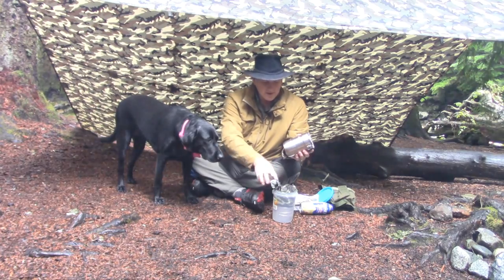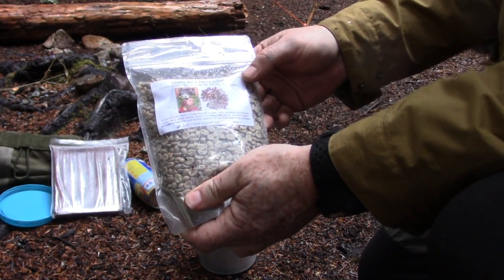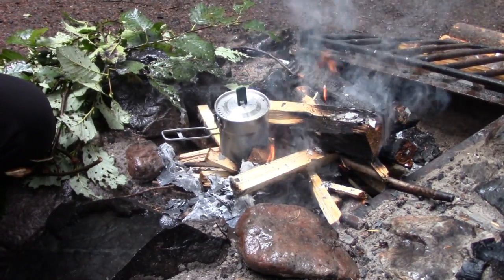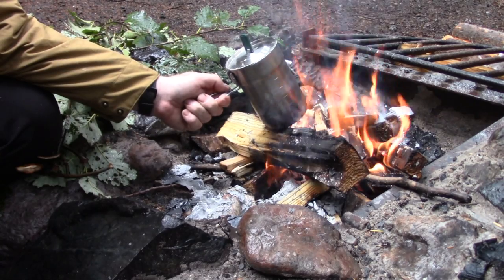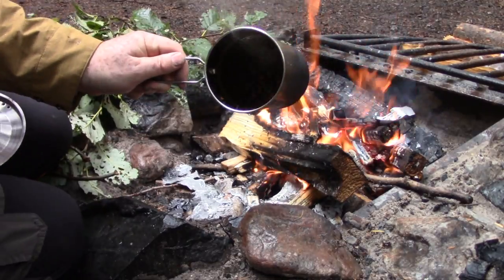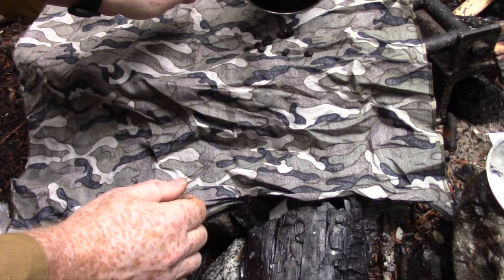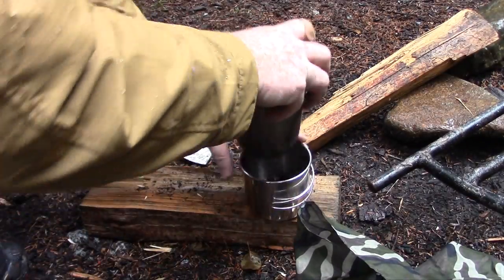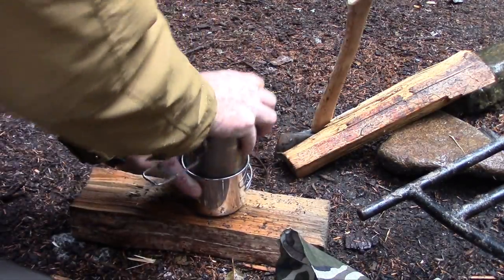Bushcraft Coffee = Roasting and Brewing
My turn with the Stanley Worldwide Adventure Tour SWWAT. Mart, Manland, started this fun adventure where a Stanley cookset will makes its way around the world. Handed off from one Youtuber to the next.

My time is spent roasting green coffee beans, grinding them and then drinking it up. I also engraved a forest camp scene on the side.

Now off to 39 Camper.